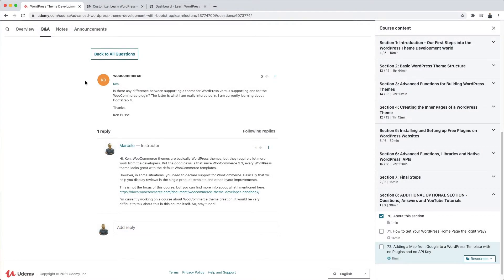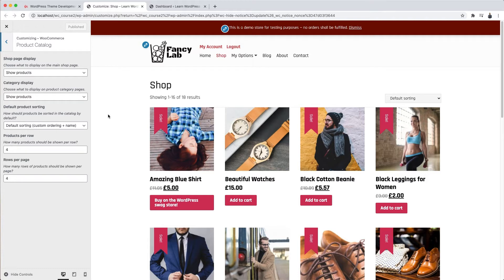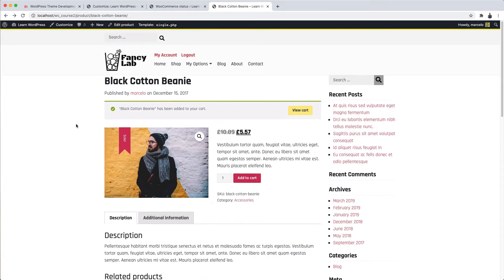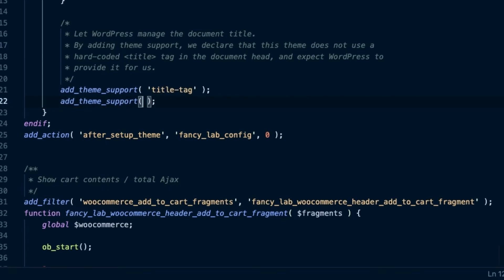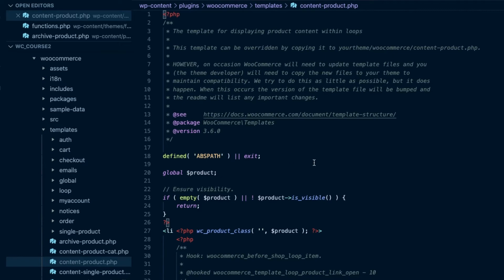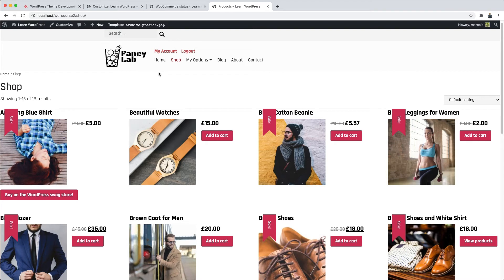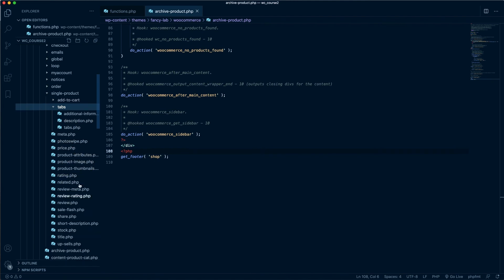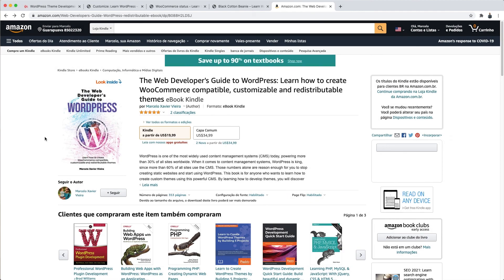How to Make a Theme Fully Compatible with WooCommerce?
In this tutorial you will learn how to make any theme fully compatible with WooCommerce. You will learn how to declare support for WooCommerce and make changes to the plugin templates in the right way.

SUPER DISCOUNT in all my courses at Udemy!

My new book, "The Web Developer's Guide to WordPress," is now available.